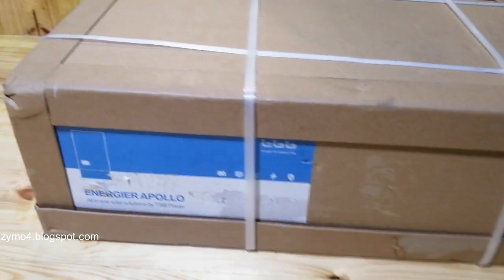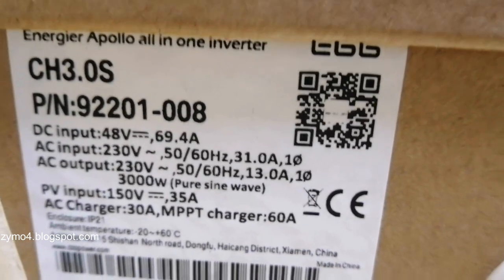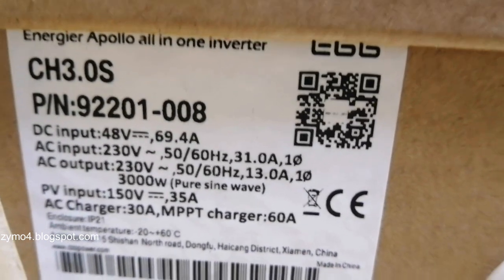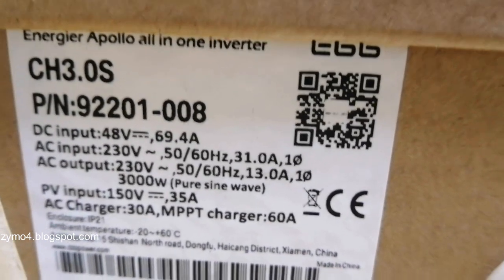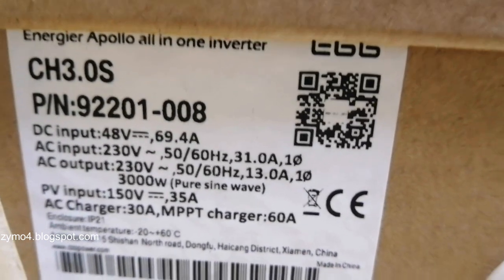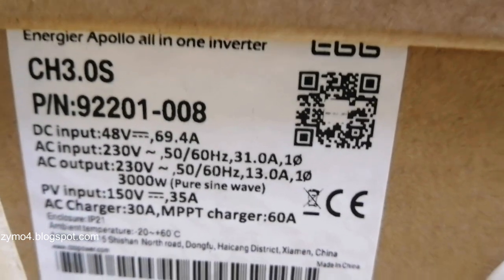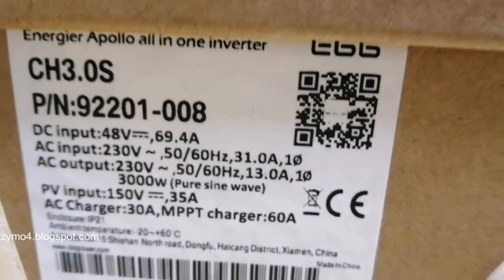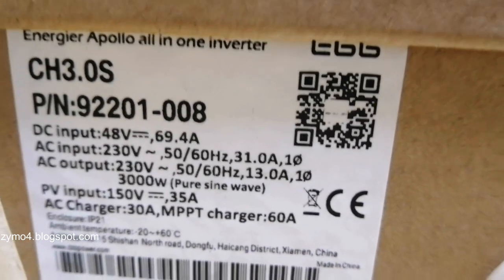Unboxing TBB Energier Apollo 3Kw Hybrid Off Grid Inverter Part 1of2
Latest TBB Energier Apollo 3Kw Hybrid Off Grid Inverter with 48v 60a at 150Voc SCC. A 30a AC Charger and 2 AC Out connections. Equip with CANBUS for lithium battery communications